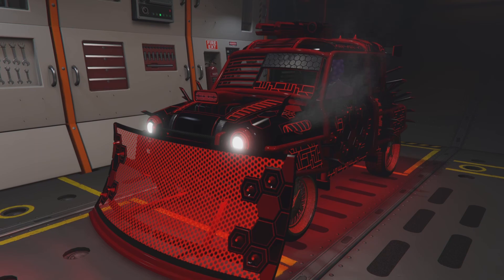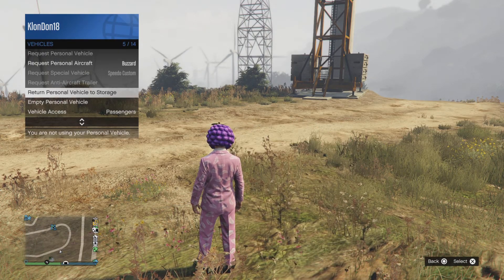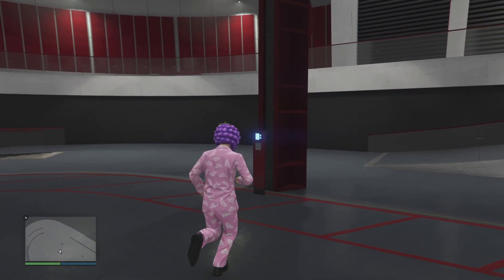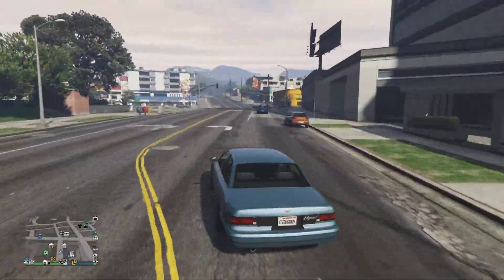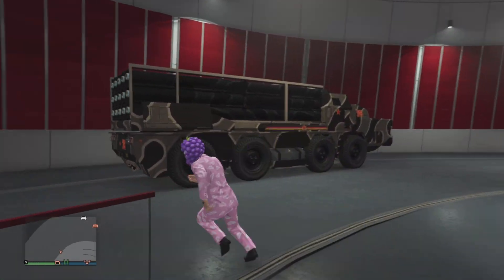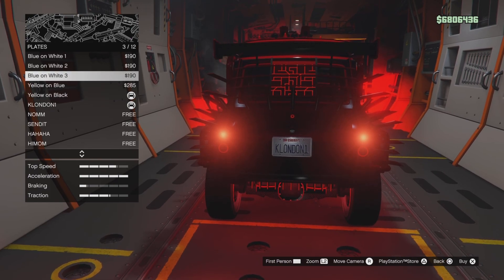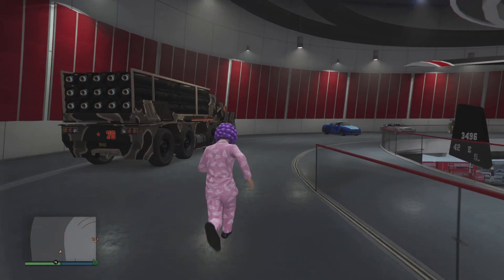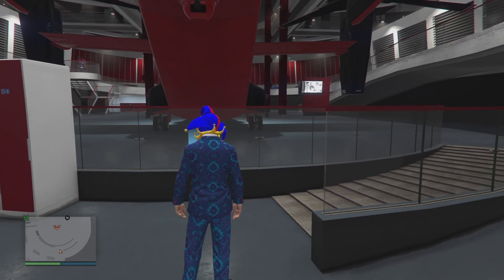GTA 5 ONLINE WORKING SOLO & SUPER EASY CAR DUPLICATION GLITCH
In this video I'll be going over a lovely GTAONLINE SOLO CAR DUPELICATION GLITCH.

   REQUIREMENTS

- FACILITY
- ARENA OR BEENY'S VEHICLE UPGRADED
- CEO GARAGE
- AVENGER W/ VEHICLE WORKSHOP

WORKS ON ALL CONSOLES